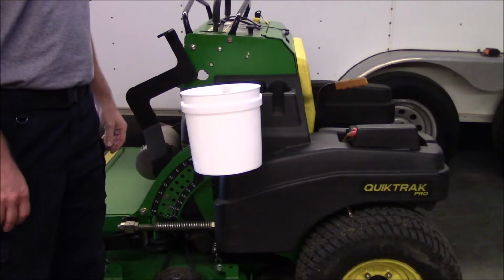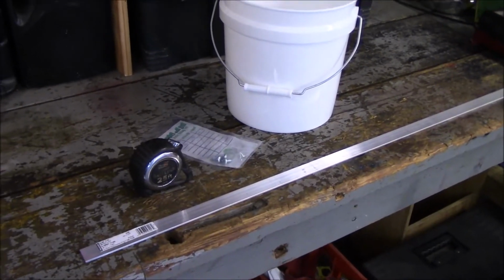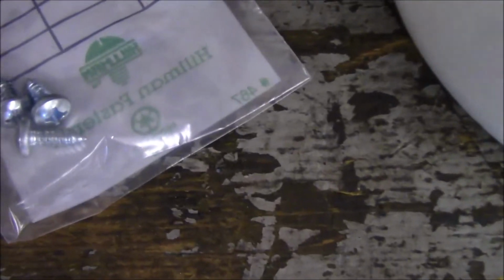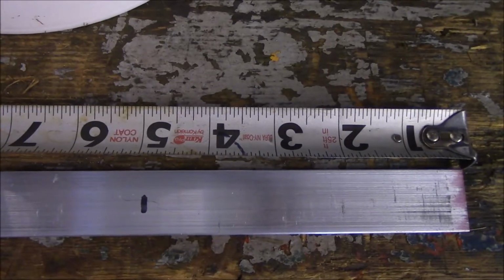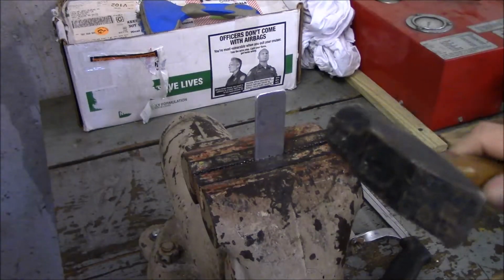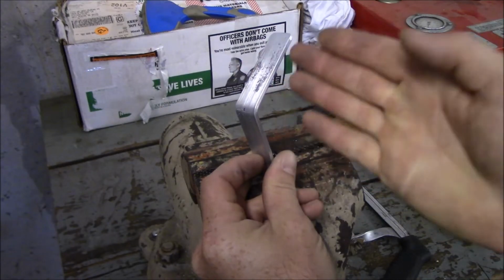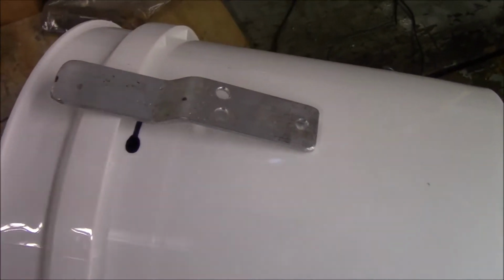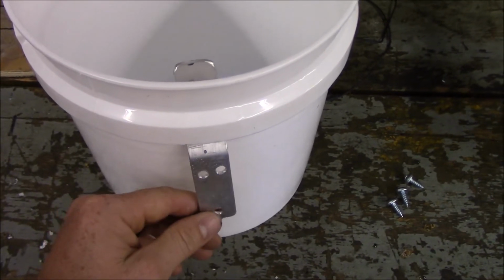DLC - Trash Bucket Install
Dependable Lawn Care - Installing a trash bucket on a 657A Stand on mower.